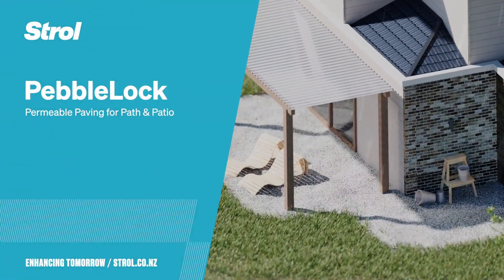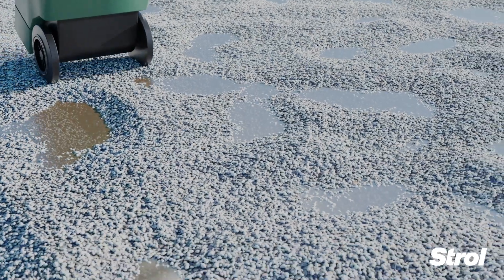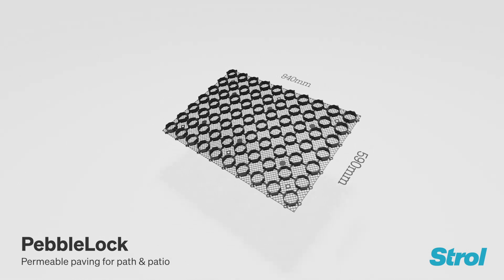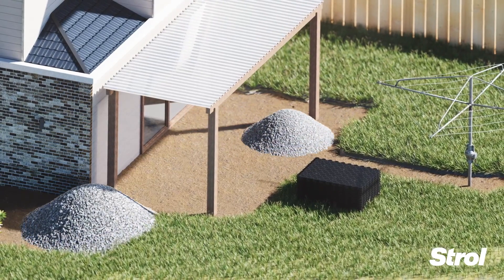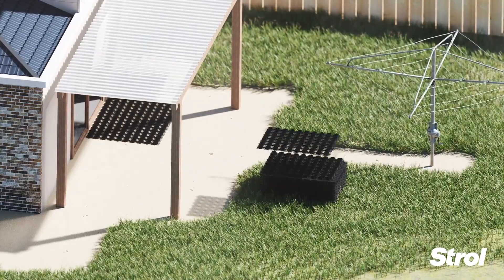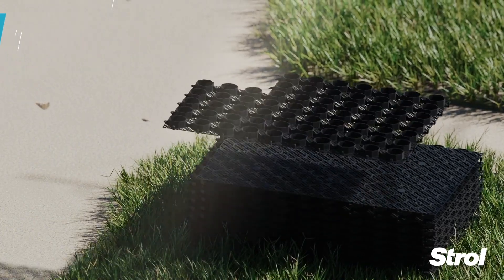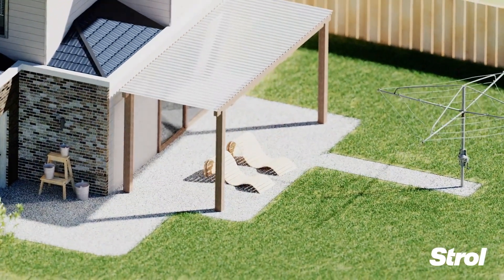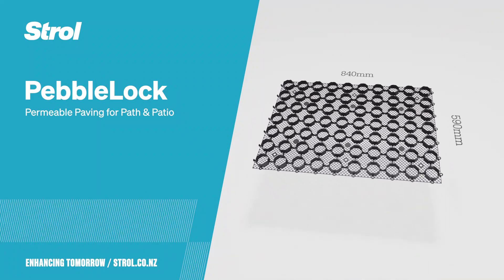PebbleLock | Paths and Patios - Easy Installation